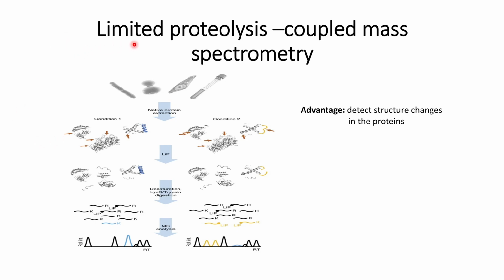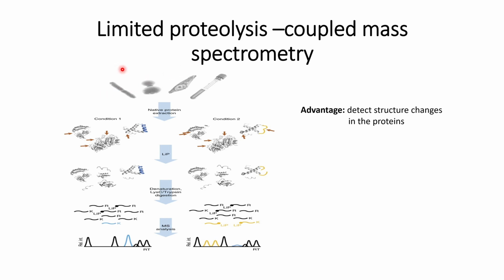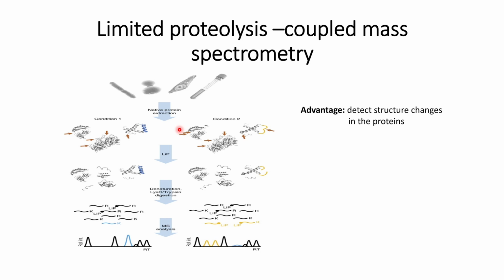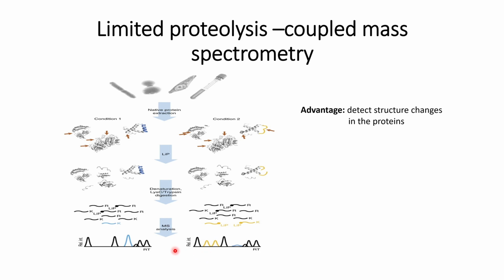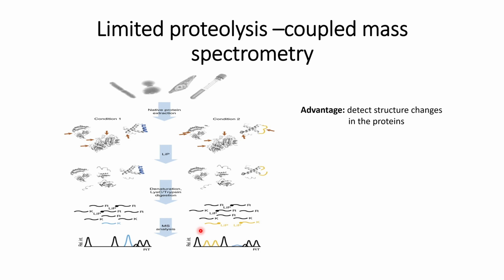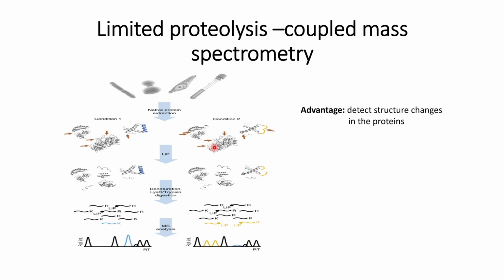Limited Proteolysis Coupled Mass Spectrometry: Detect Structural Changes in proteins Code: 213